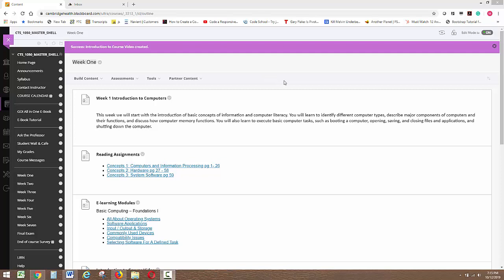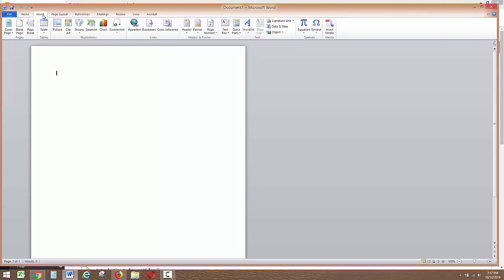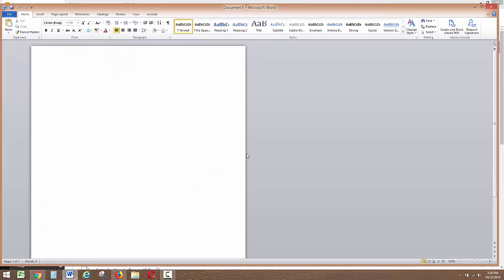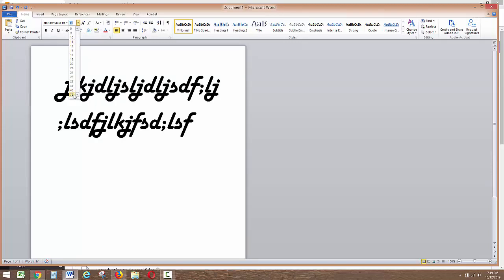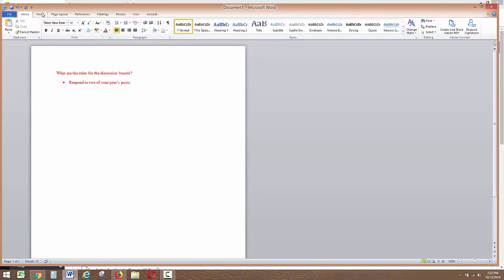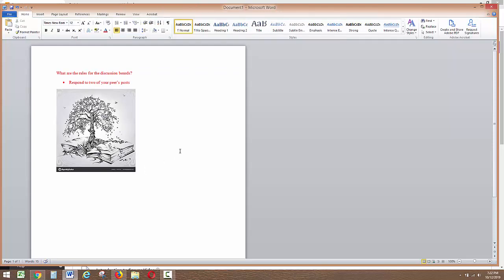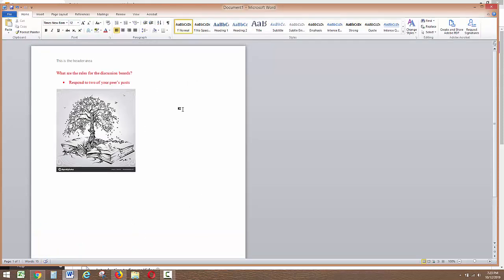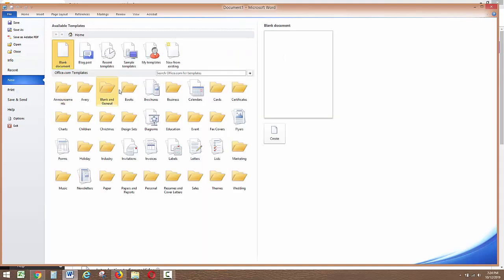Microsoft Word Overview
CTS1050 Introduction to Computers